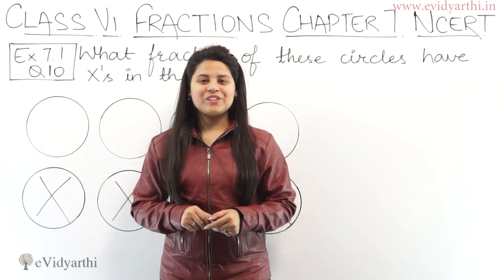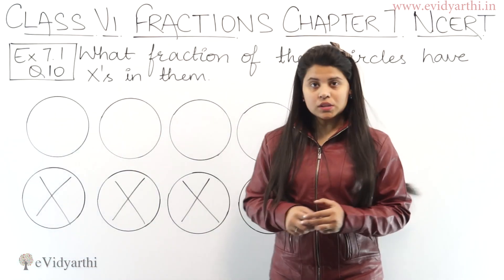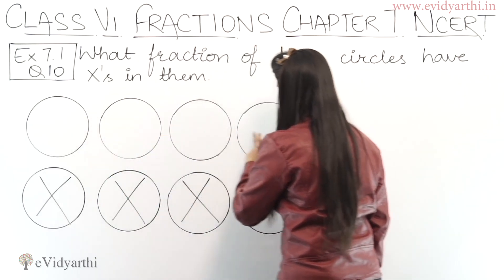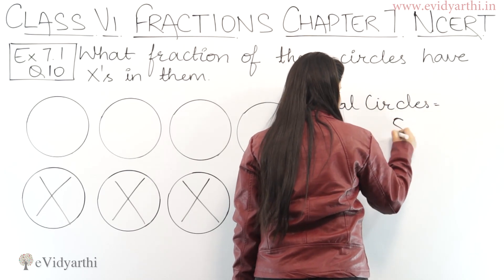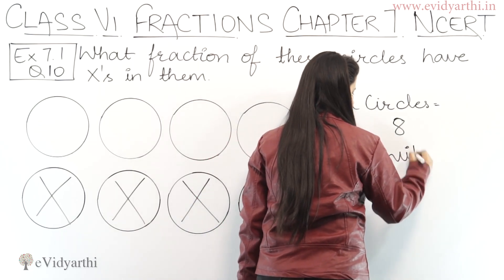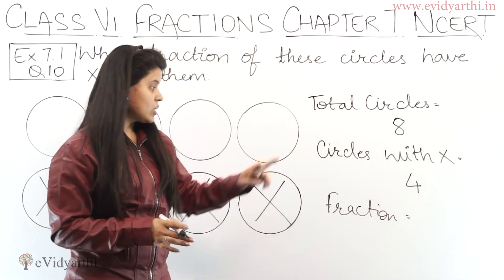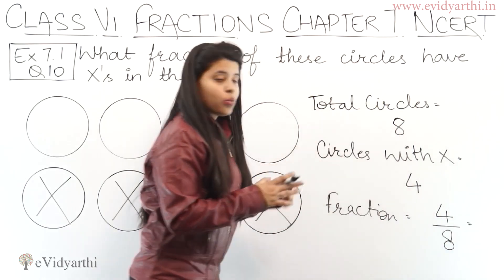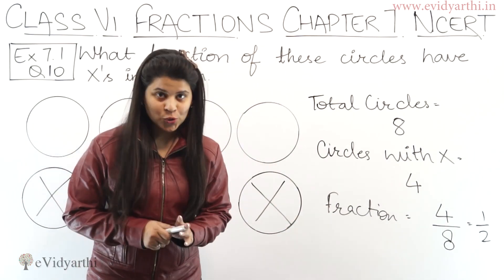Question 10 - Ex 7.1 - Fractions - Chapter 7 - Maths Class 6th - NCERT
✔️ Class: 6th
✔️ Subject: Maths
✔️ Chapter: Fractions
✔️ Topic Name: Question 10 - Ex 7.1

0:00 Question 10 - Ex 7.1